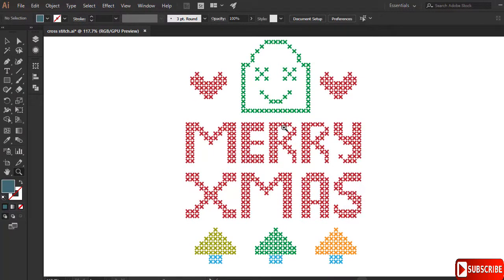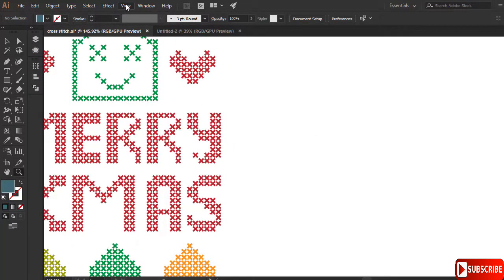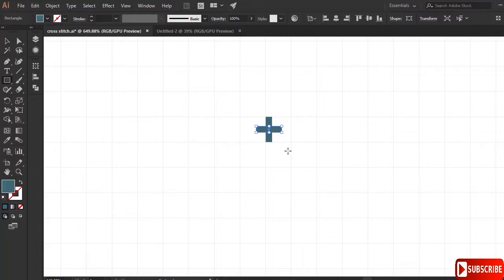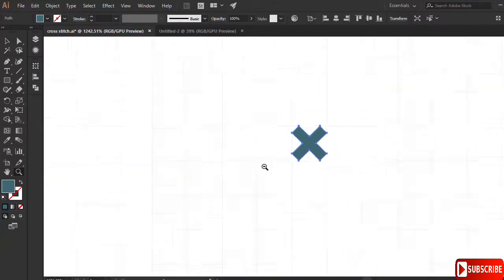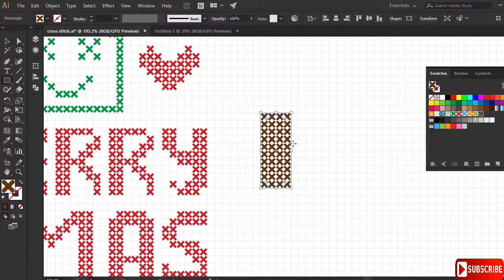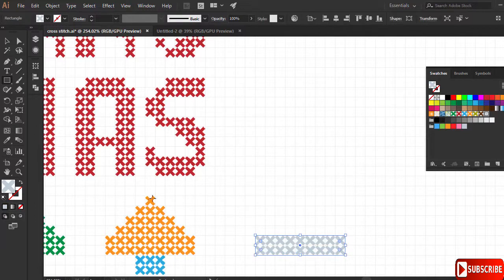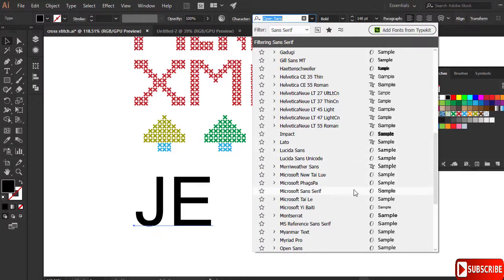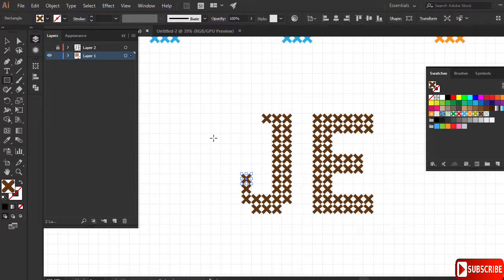Cross Stitch Effect T shirt design canva tutorial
If you ever wanted to learn how to design T-shirts this post is for you! One thing you’ll learn about me is that I’ma DIY’er to the core. I love to find new ways to create things without spending a ton of money on it. One of the things that I have created recently are my own custom T-Shirts using Canva and Prinftul.com.

Starting a T-Shirt Line is a great inexpensive way to start a business online or simply to express yourself using your own clothing. In this post I’m going to guide you through the process of creating a simply T-Shirt design in Canva, then ordering printed shirts using Printful.com